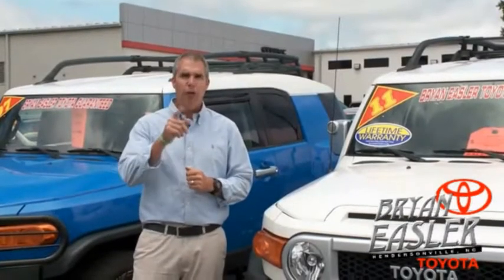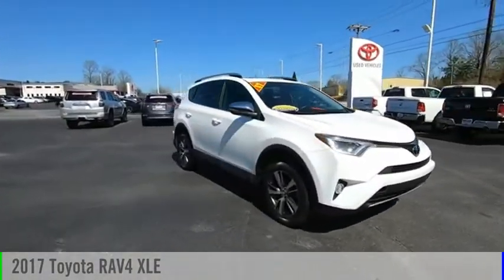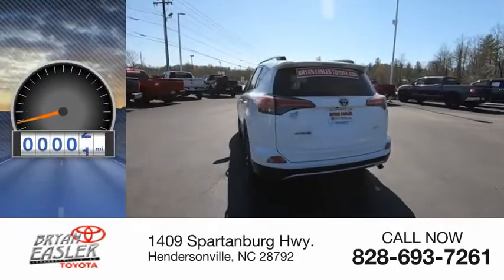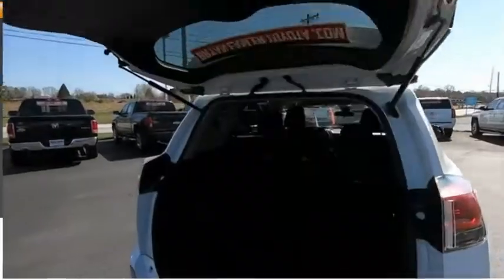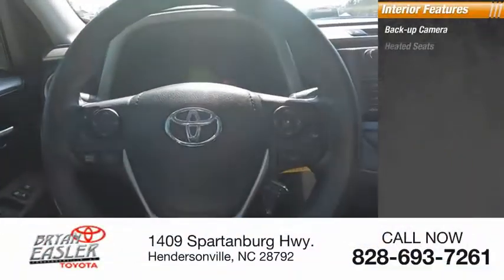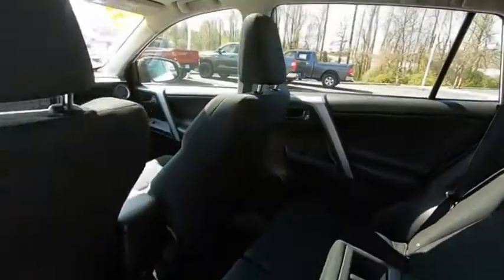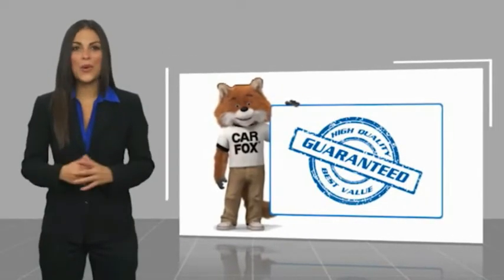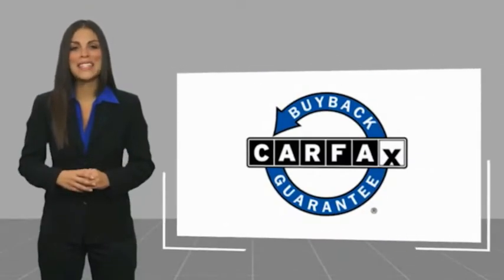2017 Toyota RAV4 Hendersonville NC 21T0442F